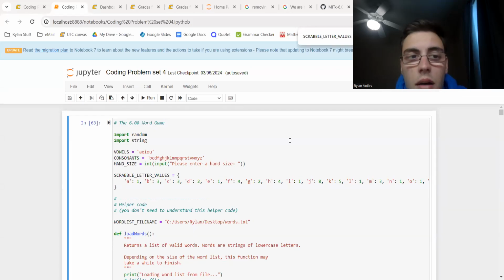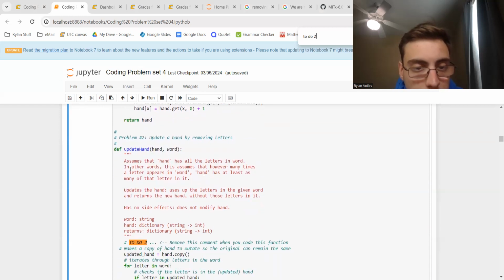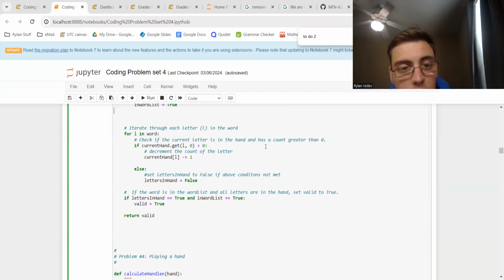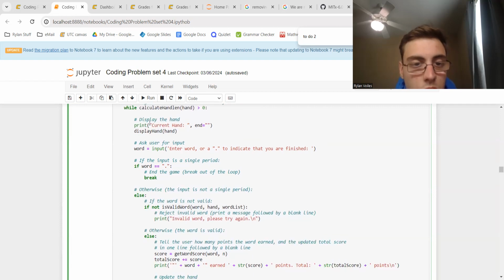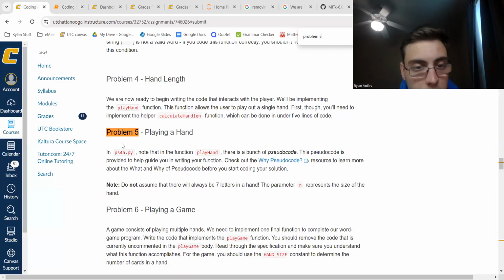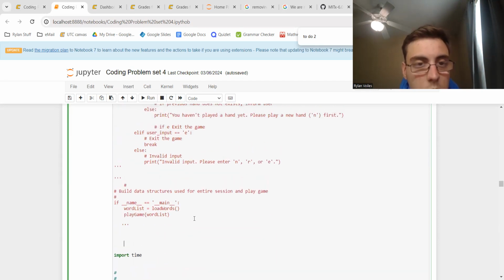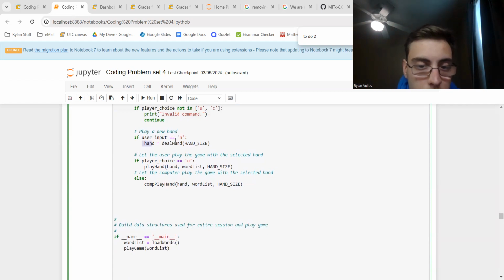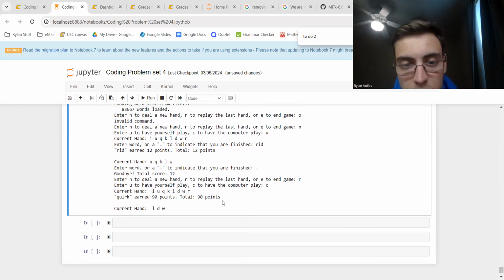software desing - Coding Problem set 4 word game